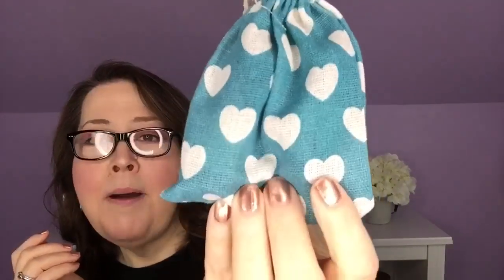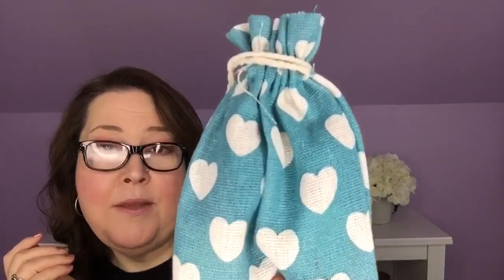Bombay and Cedar Unboxing January 2020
I love the new changes that Bombay and Cedar have made to the box and booklet! One again another box filled with usable products that I couldn’t wait to try!

Sips by
$5 off your first box with code:   KATHRIN5

Grove Collaberative
5 Products FREE with $20 Order